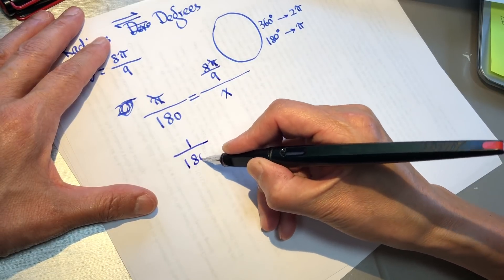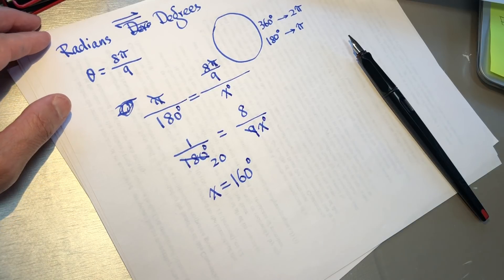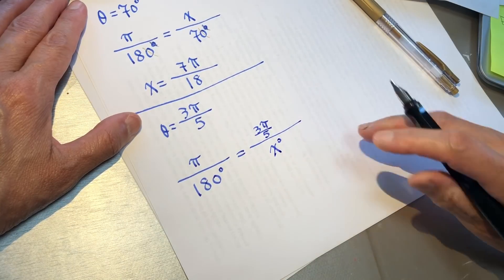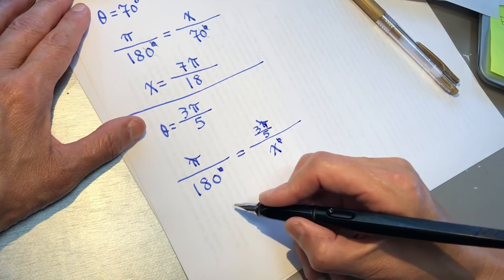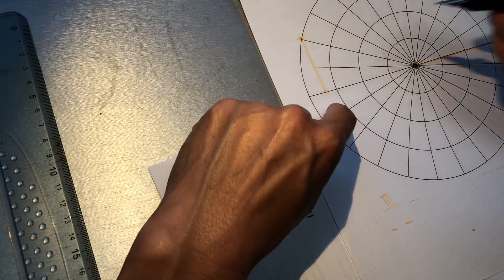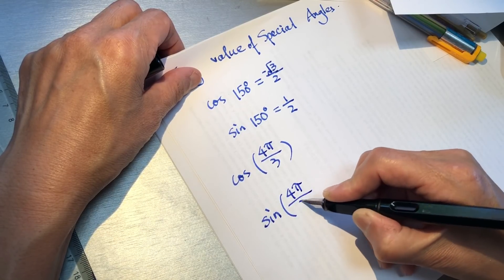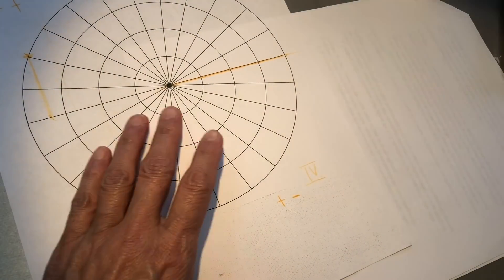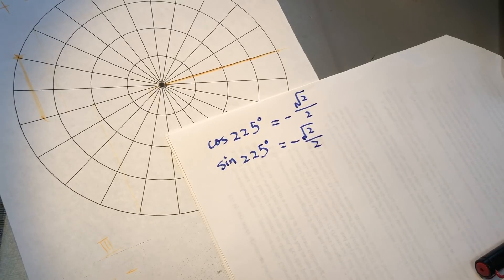Algebra 2 - trignometry Unit circle asmr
Here is the paper I use: